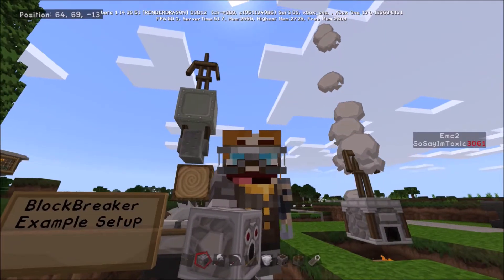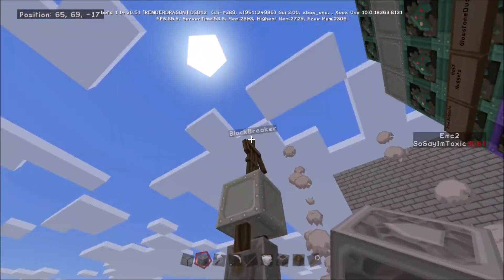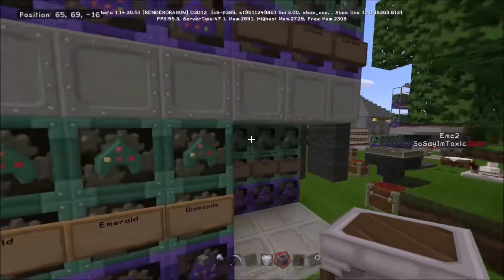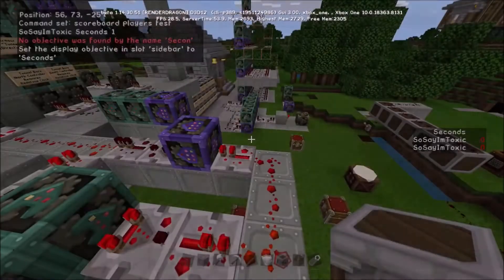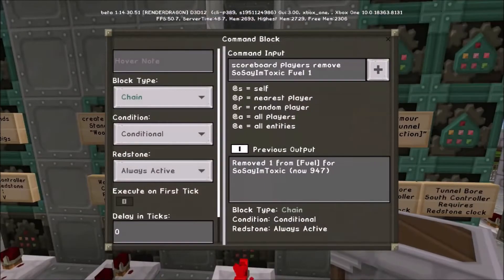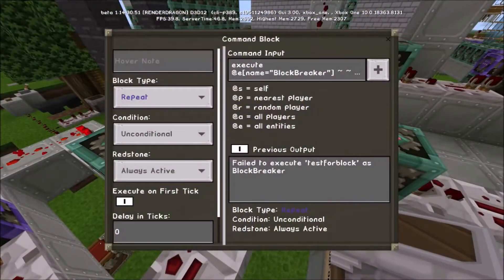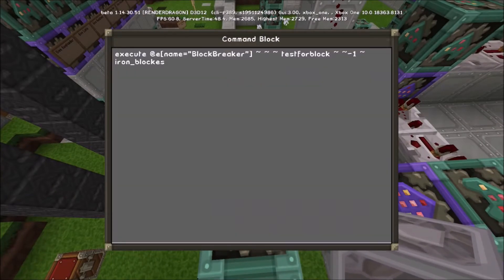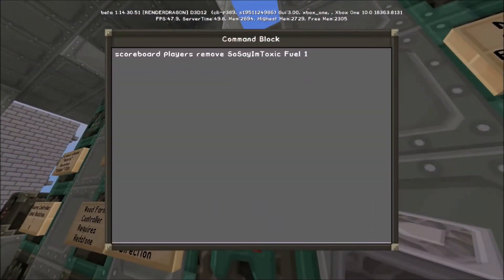Vanilla Minecraft BLOCKBREAKER! - BEDROCK (XboxOne,Win10,Pocket)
So I wanted a machine that could break blocks automatically and came up with this concept, breaks whatever blocks you feed in and gives you the drops!